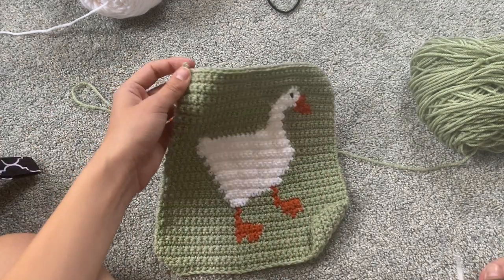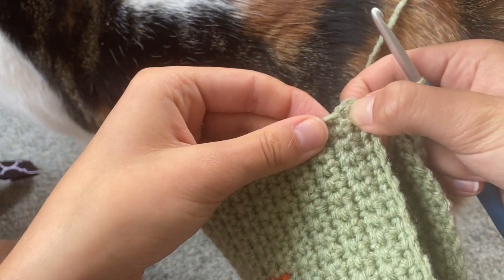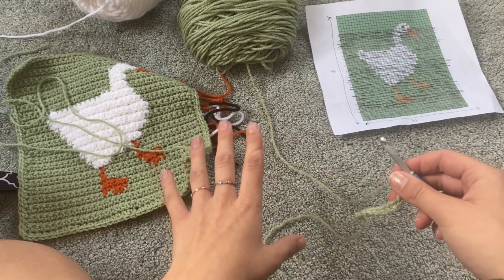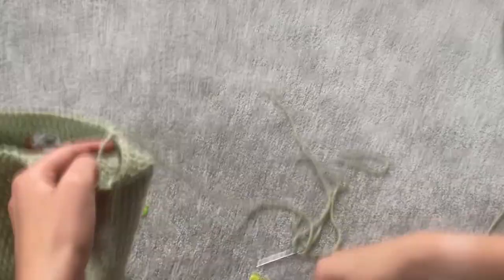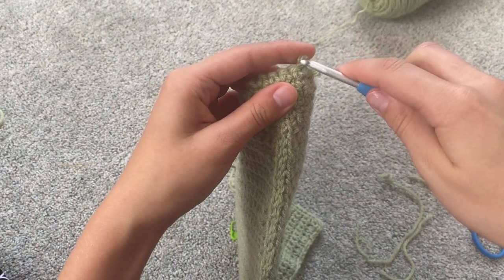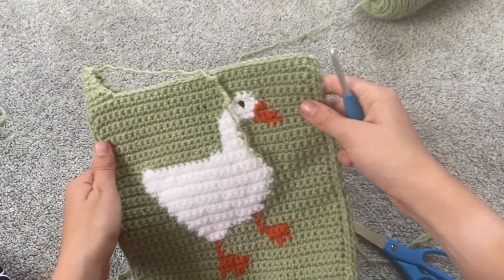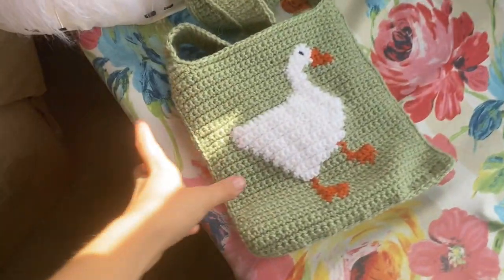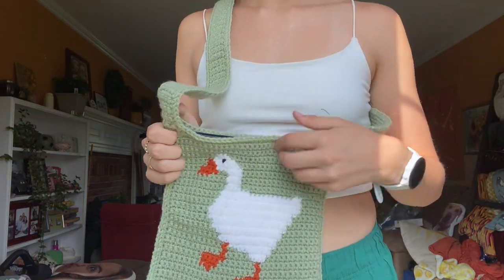how to transform any crochet tapestry into a bag! | how to line your crochet bag | beginner tutorial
Helloooo
This is part two of my crochet tapestry videos and in this one I show you how you can make your tapestry into an adorable shoulder bag!

The grid link!
(or it’s alpha pattern #131335 on bracelet book.com)

Subs: 6,246 (thank you!)

crochet tapestry crochet graphgan crochet tutorial crochet grid crochet
crochet tapestry crochet graphgan crochet tutorial crochet grid crochetcrochet tapestry crochet graphgan crochet tutorial crochet grid crochet
crochet tapestry crochet graphgan crochet tutorial crochet grid croche